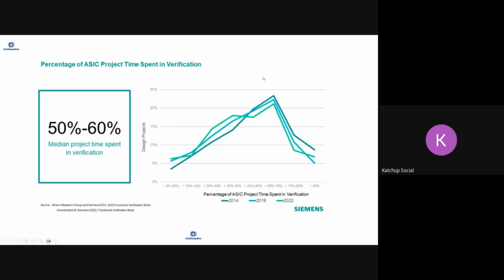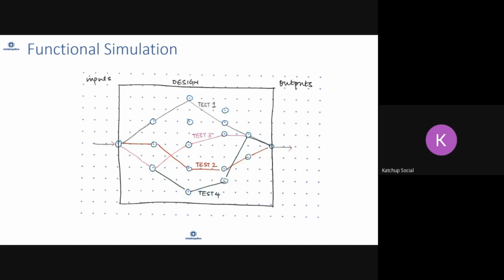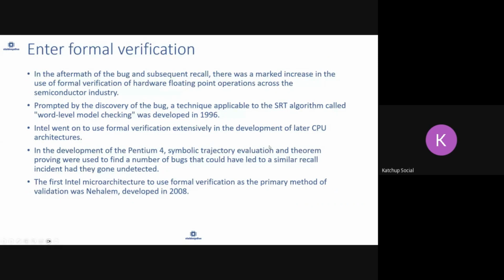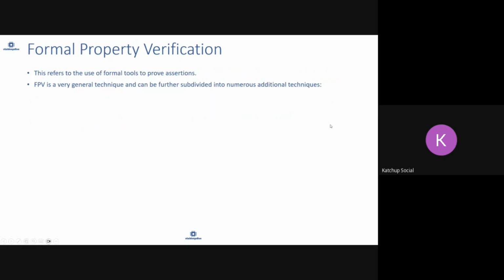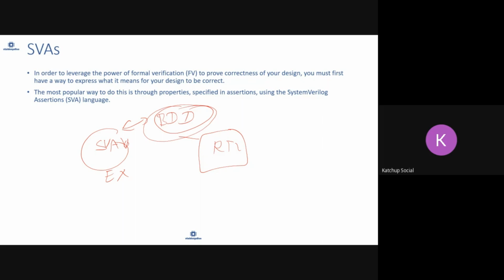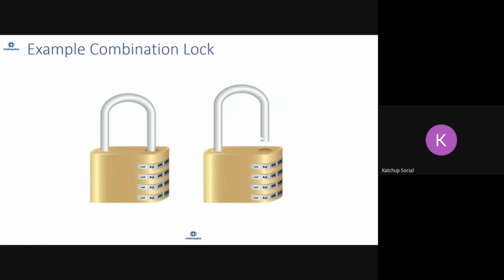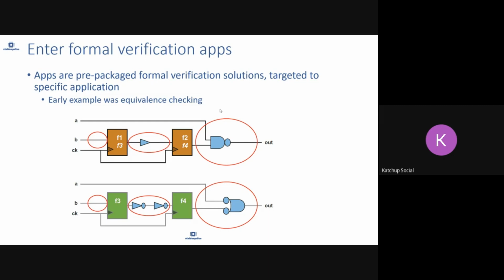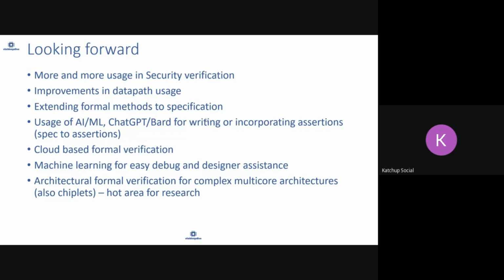Applications of formal verification